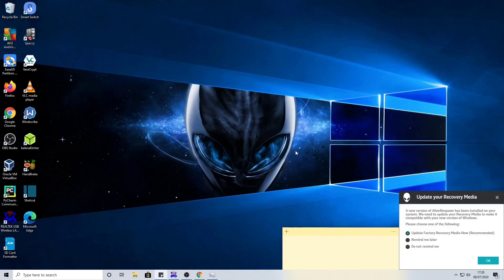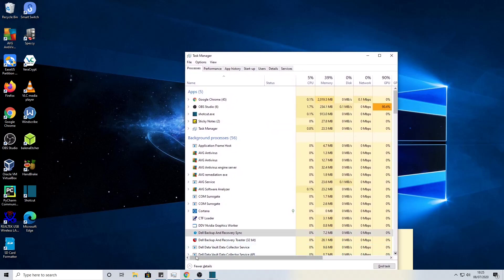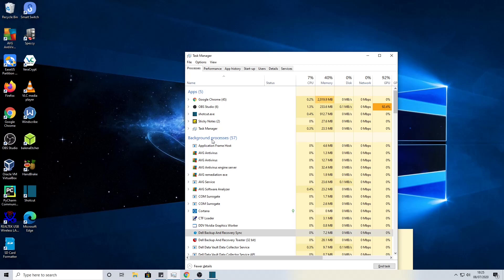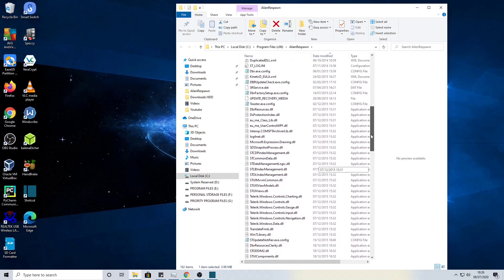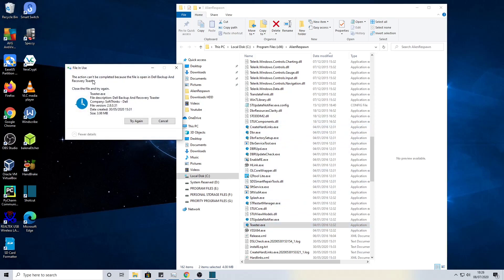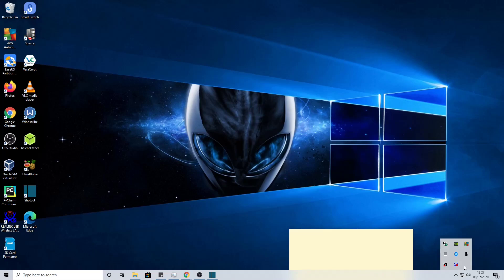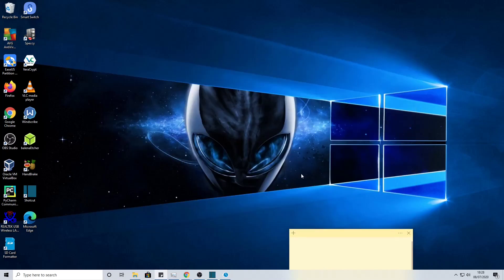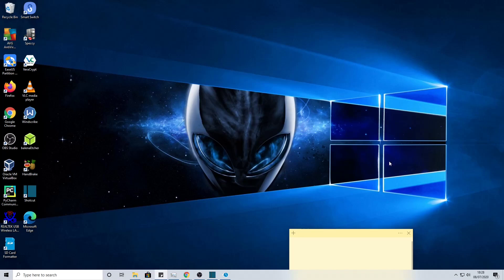How to stop Alienware Respawn popup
Alienware Respawn can keep popping up despite clicking no reminders. There is an exe file which causes the popups. This video will locate the specific file, remove it and mantain manual functionality of the Respawn tool